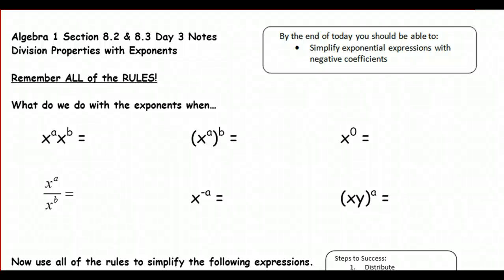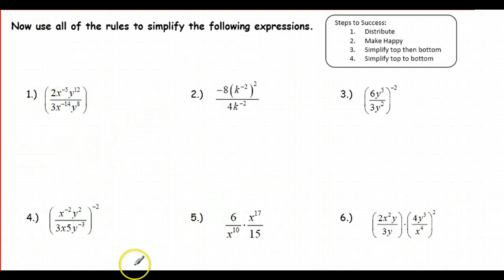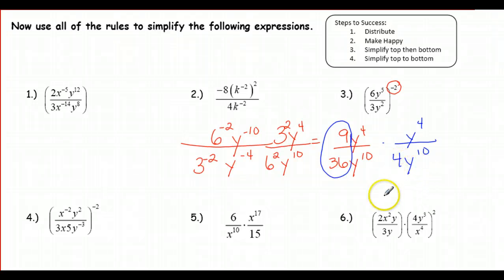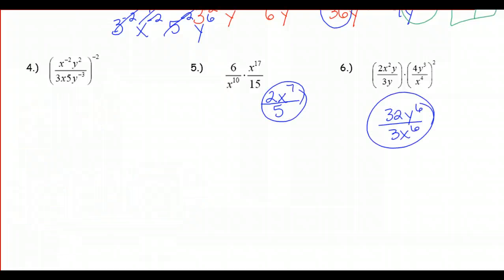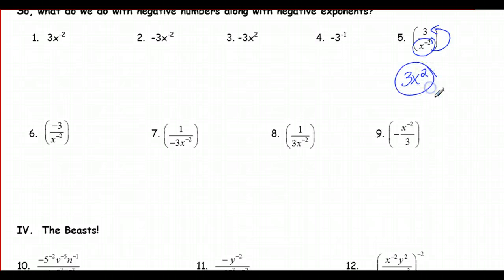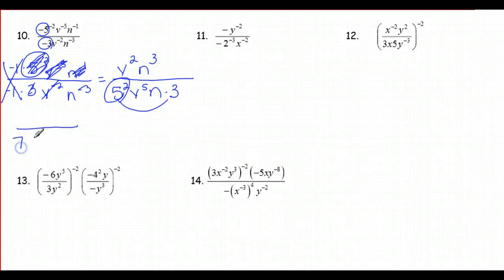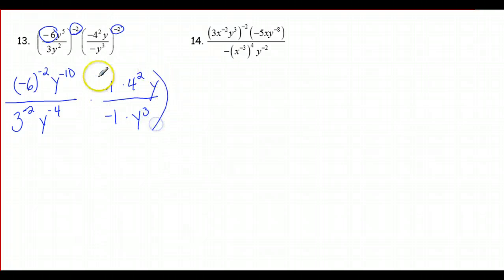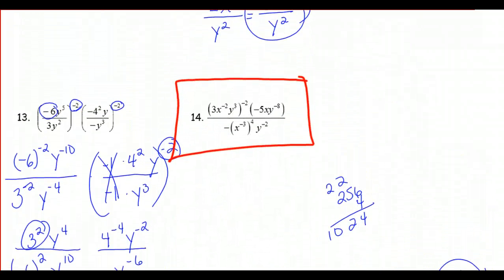8.2 & 8.3 Day 3 Notes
Algebra Notes: Properties of Exponents